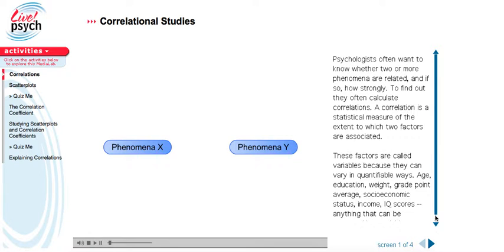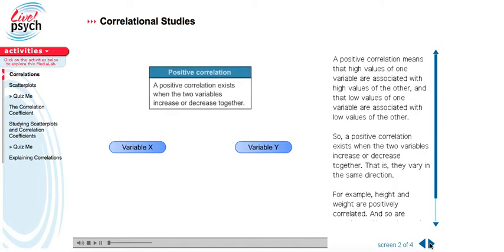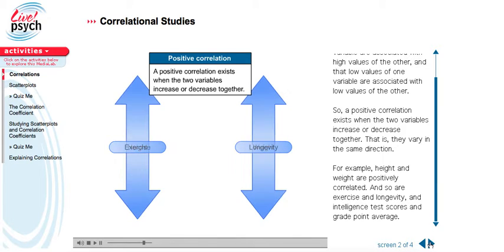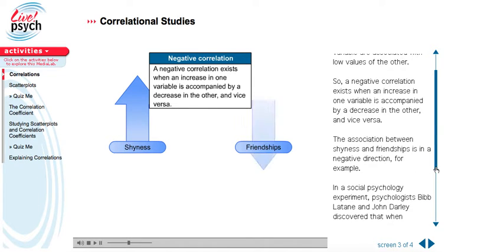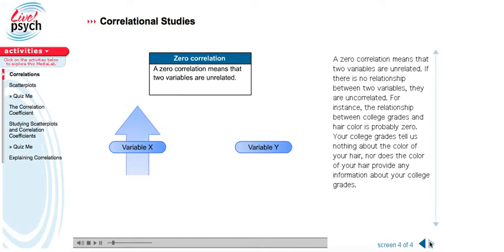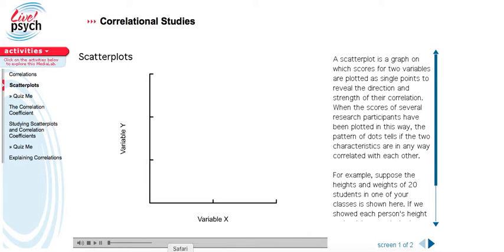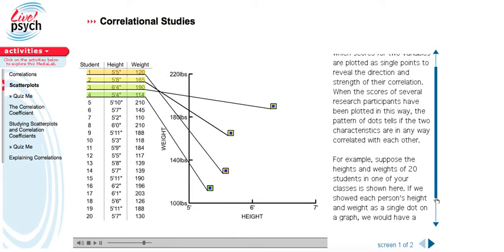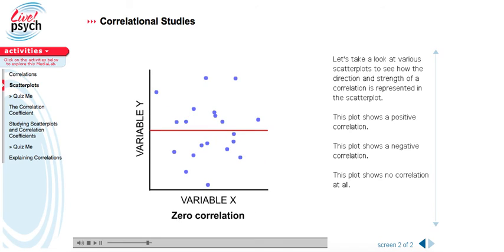1 Correlations and Scatterplots